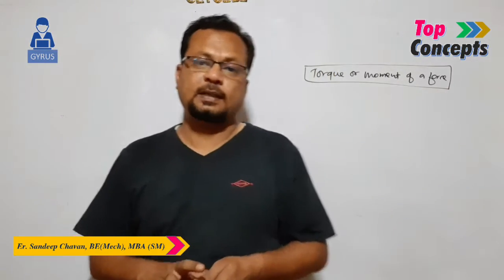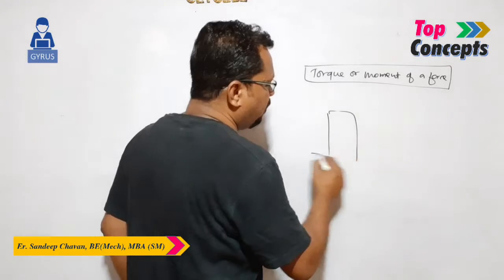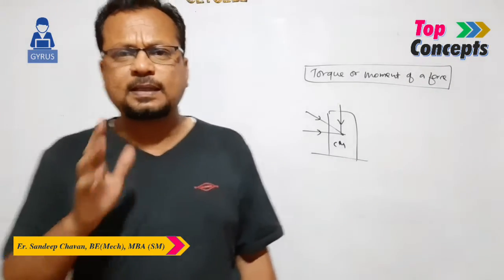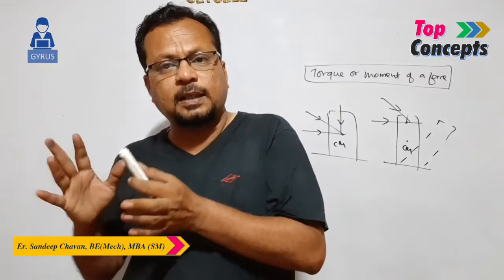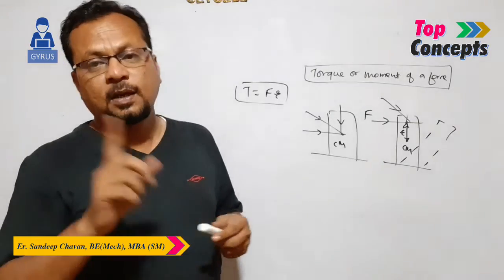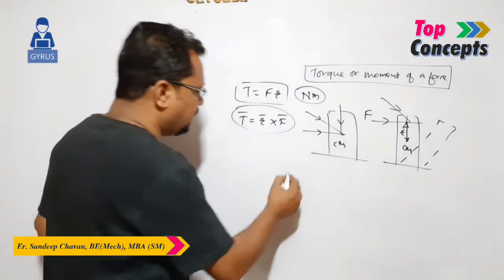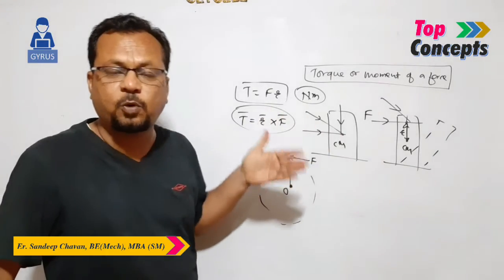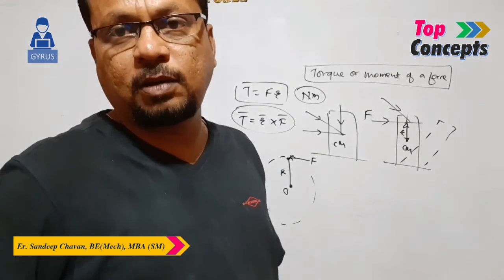Torque or Moment of a force/Basic Physics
Understand the rotational effect of a torque